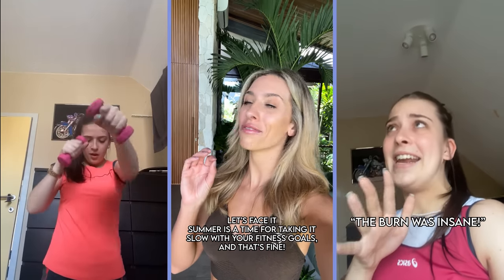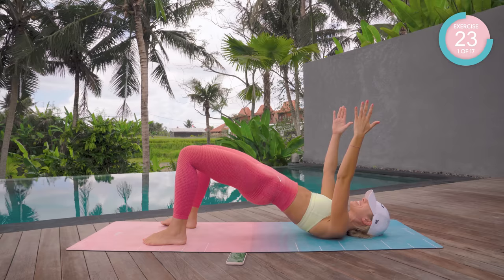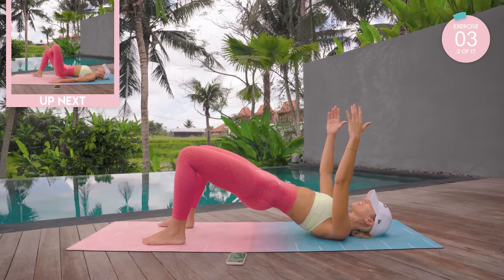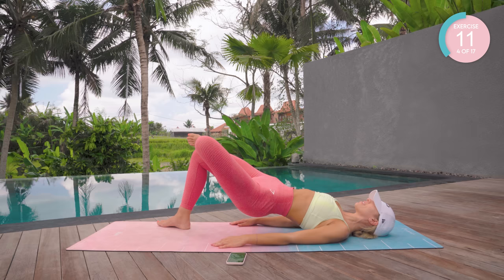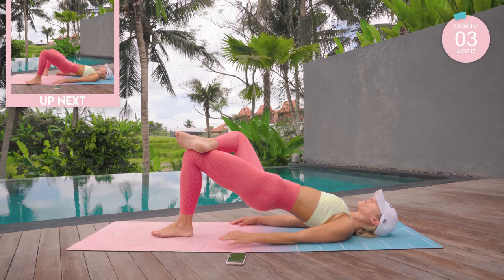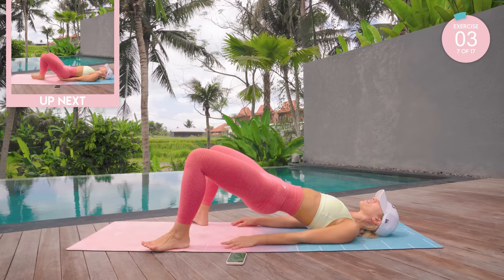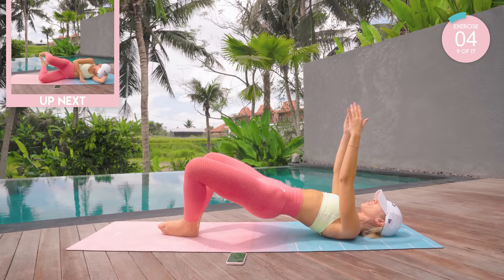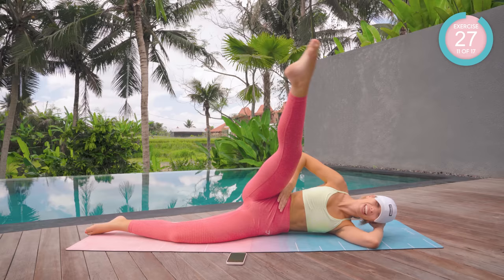BUTT LIFT & ROUND BOOTY 🔥 Pilates Body | 8 min Workout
This is an intense butt lift, pump and round booty workout challenge to tone your bum and burn fat. It's an intense 8 minute at home pilates booty workout with exercises that help to grow your butt and glutes to get that sculpted, shaped and perky pilates body from home. There is no equipment needed to feel the burn for this workout. For the best butt lift and fat loss results, do this with my longer fat burn workouts on the LEAN App and healthy nutrition.

🔥The LEAN App 🔥 Get 3 months for the price of 1

0:00 Get Better Butt Lift Results
0:36 Intense Round Booty Home Workout
9:12 Complete Butt Lift Pilates Exercise

1. Being in calorie deficit
2. Cardio/ HIIT workout (I often call these Fat Loss/Burn workouts on my channel)
3. Resistance training and specific muscle targeted workouts. To strengthen and develop specific muscles.